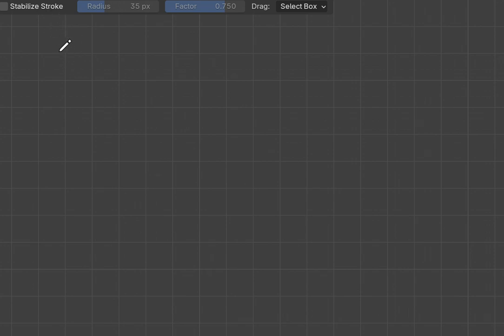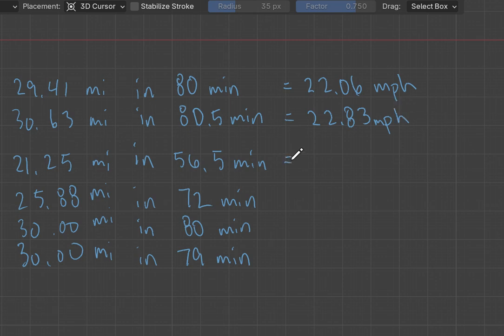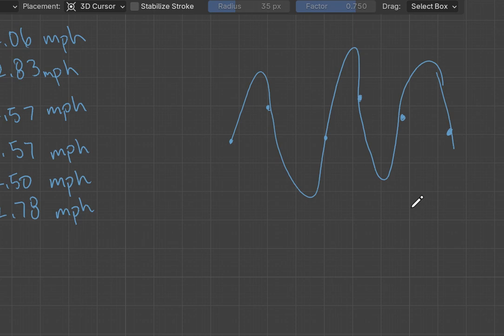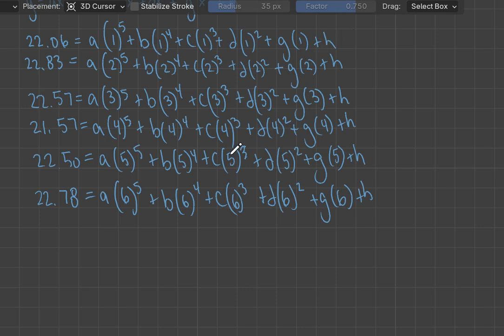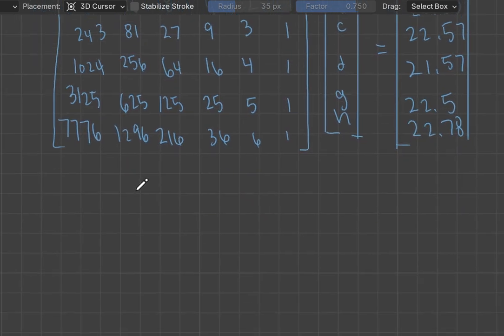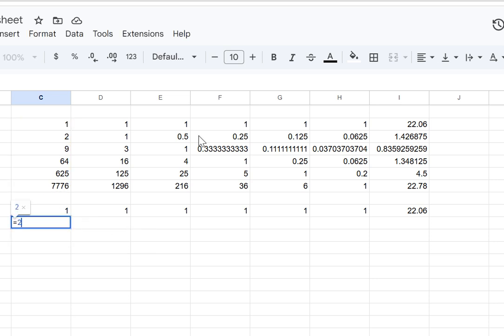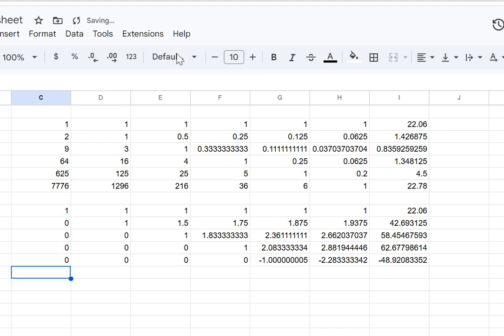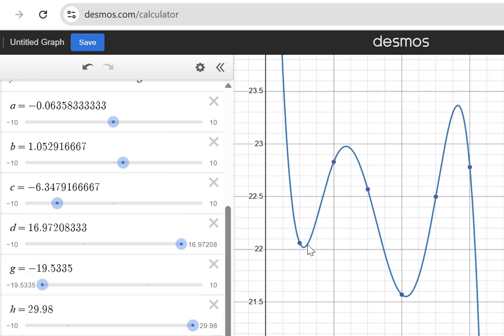biking mph and solving for an exact equation that describes the data